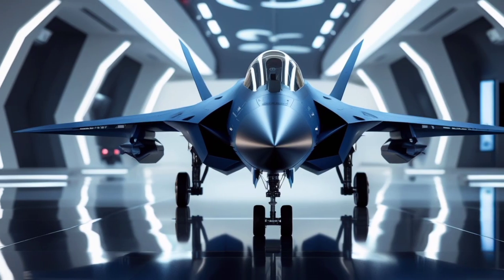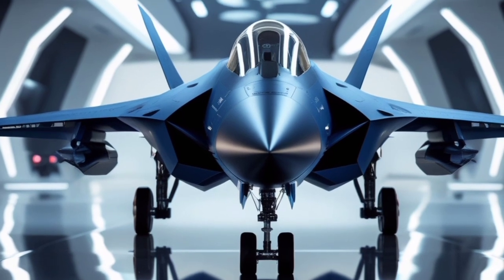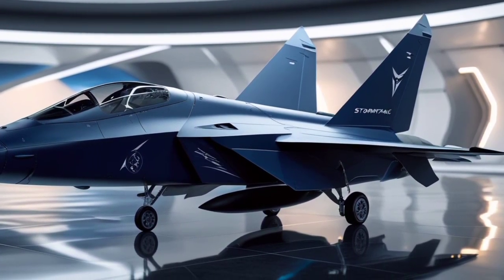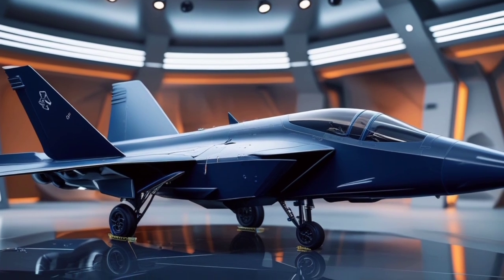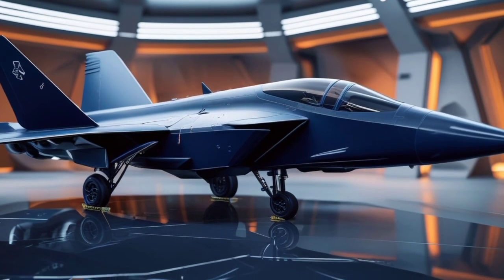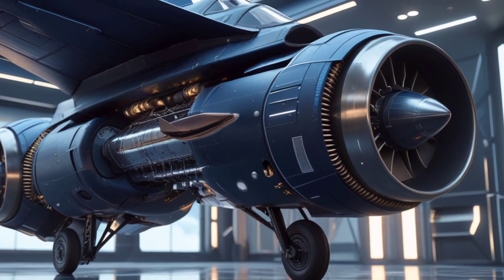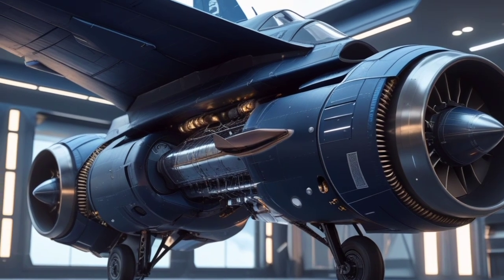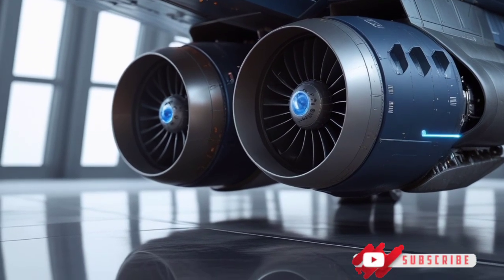2025 Stormfang Fighter Jet Review: Next‑Gen Stealth Power Unleashed!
Description
Strap in as we push the throttle to the stops and tear through the skies in the all‑new 2025 Stormfang—a sixth‑generation multirole fighter that fuses hypersonic dash speeds with AI‑driven situational awareness. From its adaptive morph‑wing profile to the laser‑directed energy pod slung beneath the fuselage, this jet is rewriting the rulebook on air superiority. In today’s deep‑dive review we’ll taxi from cold‑start to combat load‑out, test the new silent‑burn afterburner over the Mach 5 corridor, and break down why Stormfang’s cloud‑linked “Wolfpack” swarm software could tilt the balance of power for decades. Grab your gear—this is the future of aerial dominance, and we’ve got the best seat in the hangar.

Cover‑Topic Titles (use as chapter markers or thumbnail text)
Stormfang cockpit tour and holographic HUD reveal
Morph‑wing geometry: how the airframe flexes mid‑maneuver
Hypersonic eco‑fuel engine test over the desert range
Stealth skin nano‑repair demo: patching bullet hits in flight
AI “Wolfpack” networking—flying as one digital mind
Laser pod vs. traditional missiles: live‑fire comparison
Carrier launch stress test: folding wings and electromag catapult
Pilot‑assist AR helmet—zero‑visibility carrier landing trial
Maintenance in minutes: modular bay swap‑out challenge
Cost vs. capability—does Stormfang redefine value?

High‑Impact Keywords
2025 Stormfang fighter jet
sixth generation aircraft
hypersonic flight review
adaptive morph wings
laser weapon pod
AI swarm technology
stealth nano skin
Wolfpack networking
military aviation future
pilot assist AR helmet

Outro
If the Stormfang fired up your afterburners, smash that like button, line up in our squadron by subscribing, and sound off in the comments with the next aircraft you want on the channel radar. This is USA Auto Car Reviews—signing off from the flight deck and reminding you: keep your eyes on the horizon and your throttle full forward.